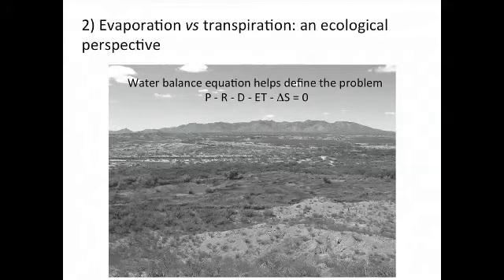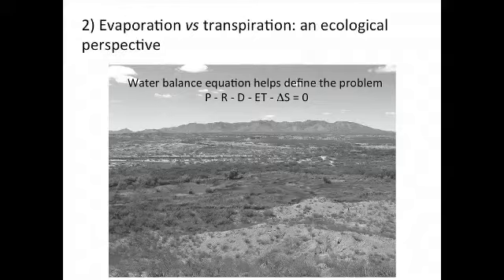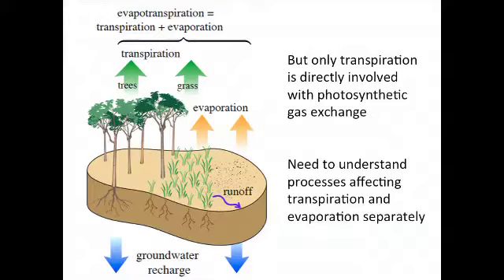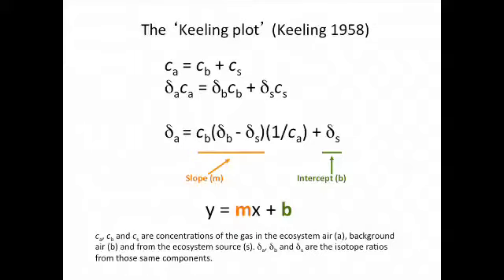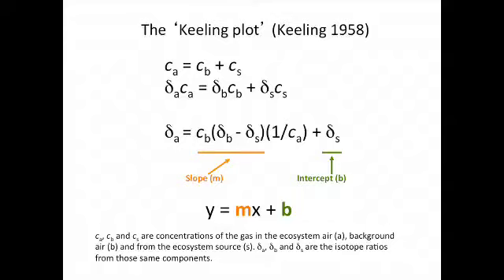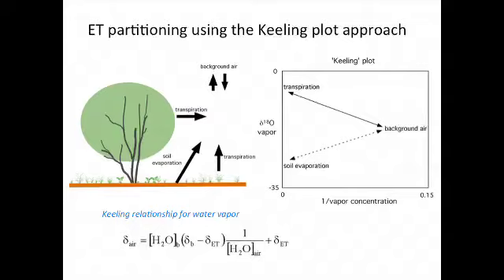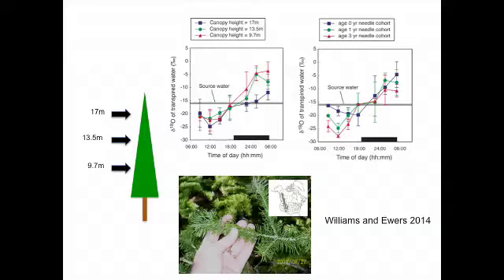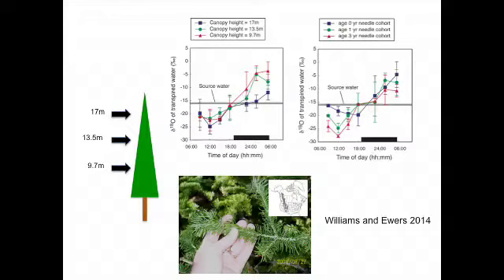8 Dave Williams 4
In 7 videos, Dave Williams from the University of Wyoming describes how hydrogen and oxygen isotopes are used to better understand water cycles within ecosystems.

The PDF copy of all lecture slides associated with his lecture can be downloaded